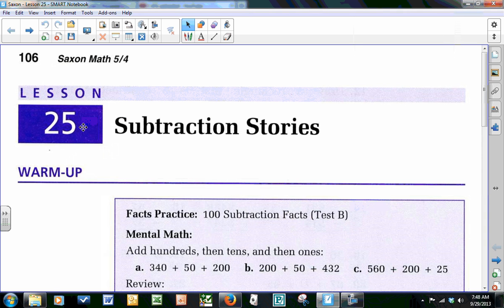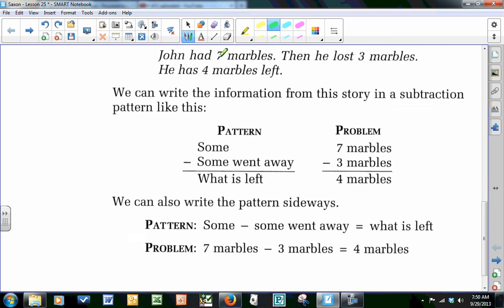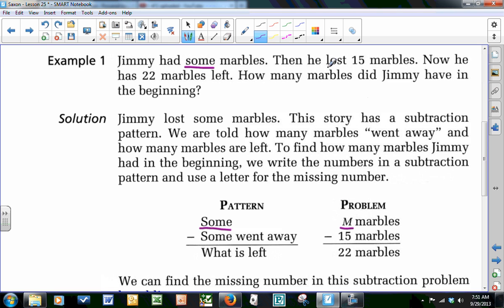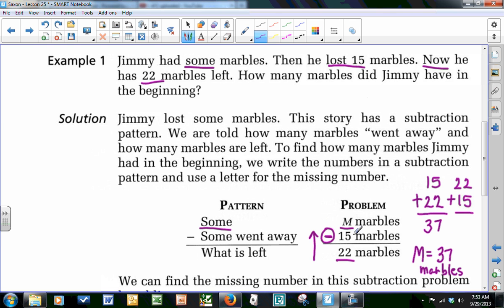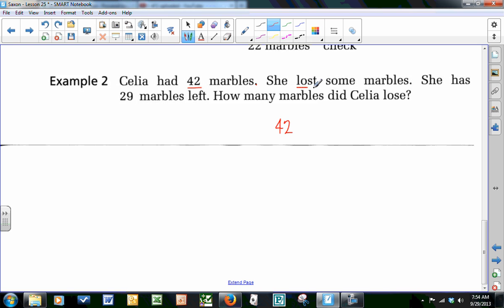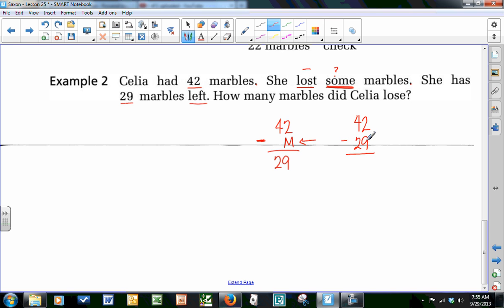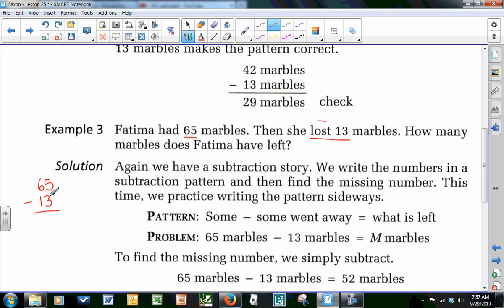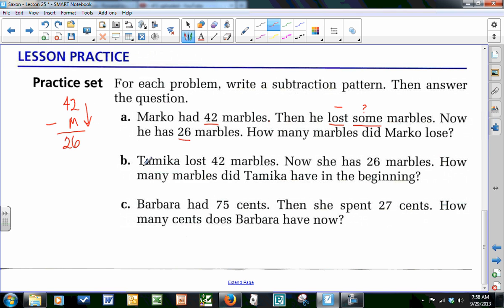Lesson 25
Subtraction Stories